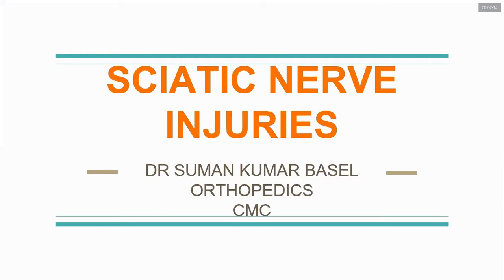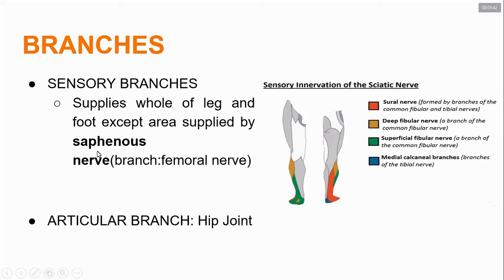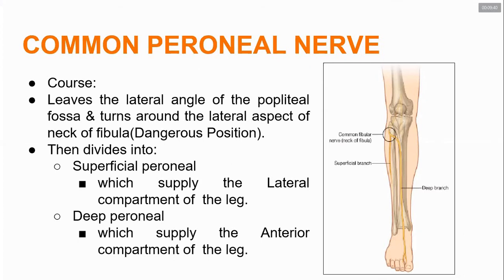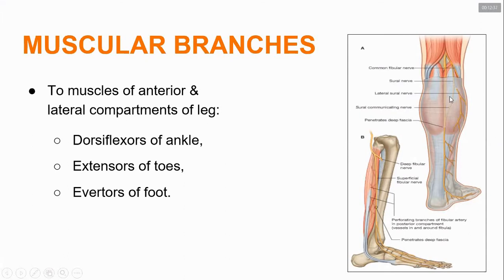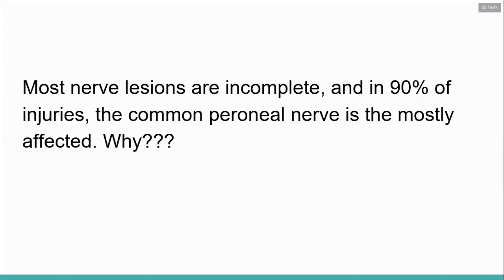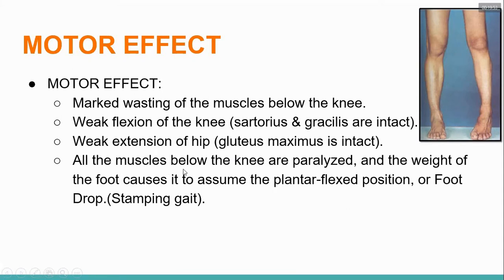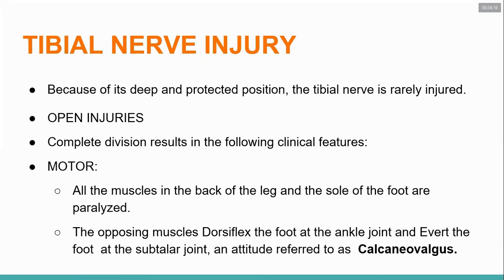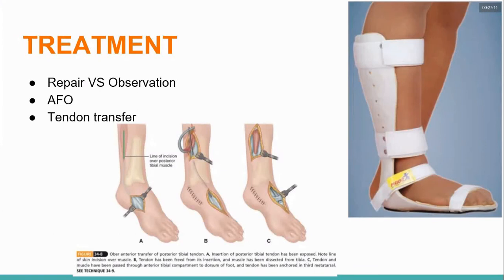Orthopedics : Sciatic Nerve Injury